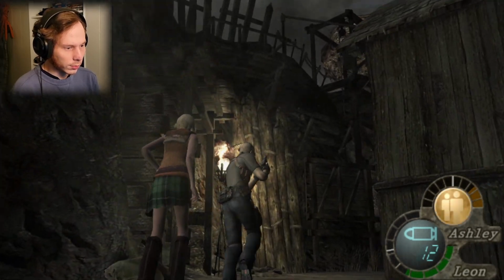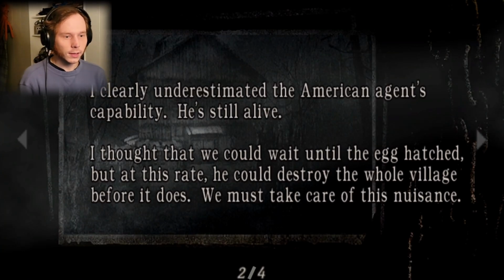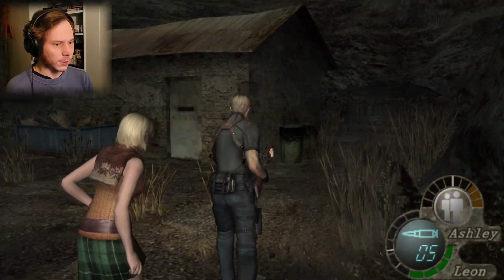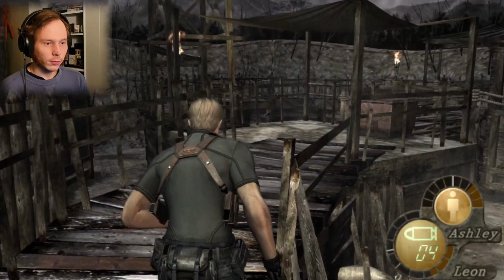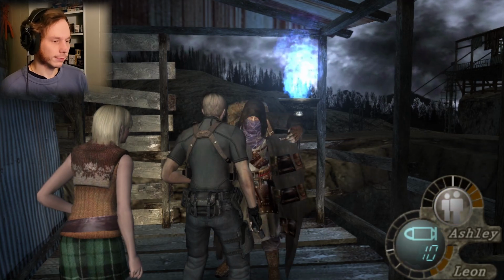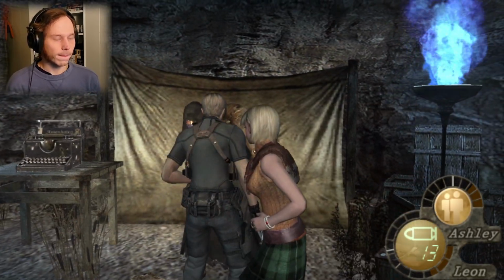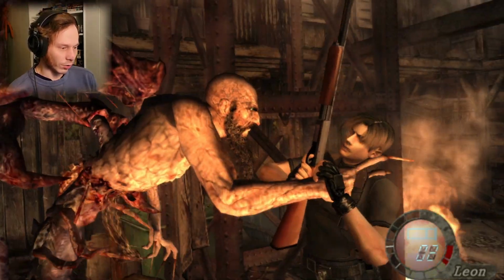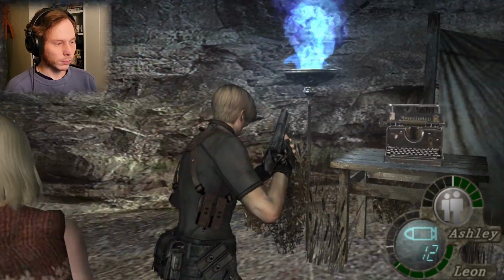El Gigante numero dos and the (nameless?) Chief. Resident Evil 4 (GCN) Part 5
Replaying the original version of Resident Evil 4, my apologies for the lack of subtitles -_-

In this video, Leon and Ashley are given two choices on how to get to their next objective. Your narrator decides to take both for the sake of treasure. After a rough start against giant number two, the duo meets up with the merchant before back-tracking to fight a much larger group of much smaller enemies. Finally Leon charges into a building that he knows is a trap and eventually emerges victorious while your narrator ponders over retinal scanner technology.

"We need that!" - (BOSS) 4:00 (BOSS)
"They saw that..." - 10:47
"Jumping in the ring!" - 15:00
"Tootsies galore!" - 20:19
Flawless victory - 24:55
"That's not right" - 28:10
Yellow herb! - (BOSS) 31:45 (BOSS)
Behind! - 42:19